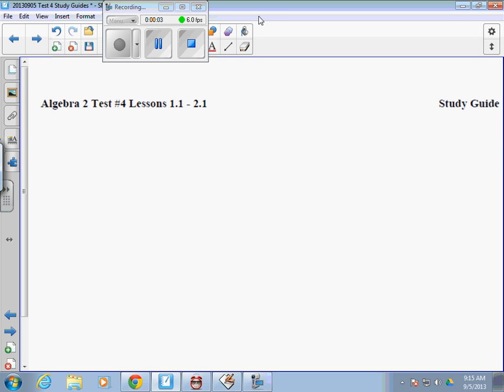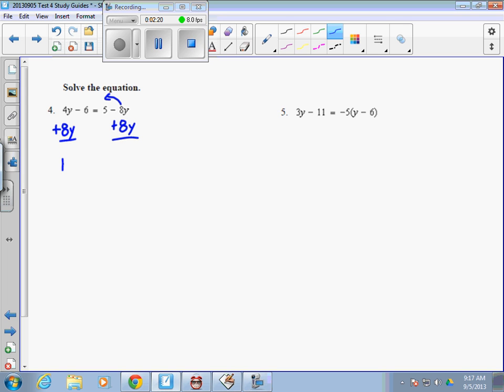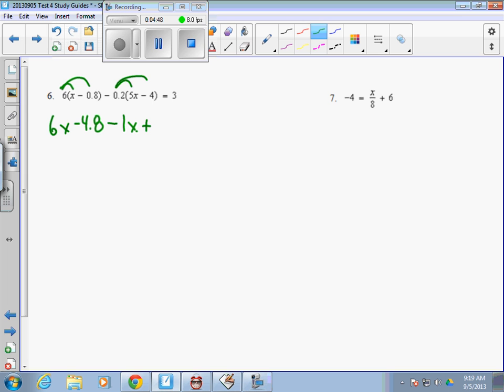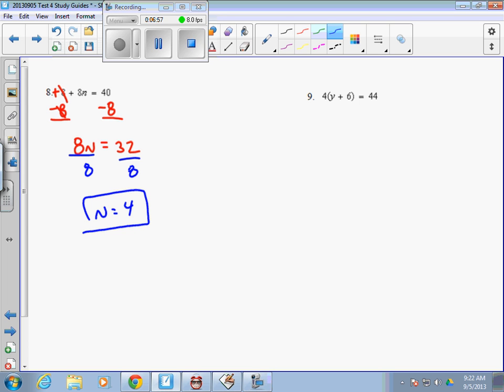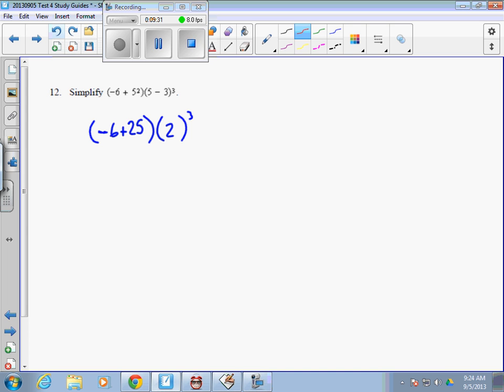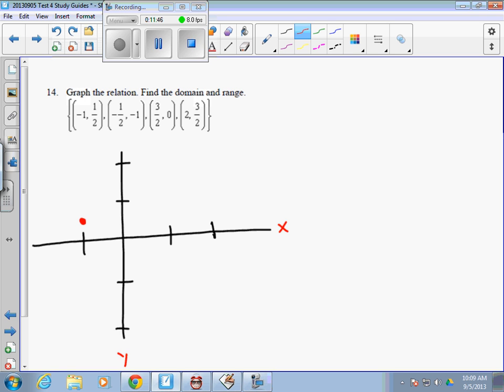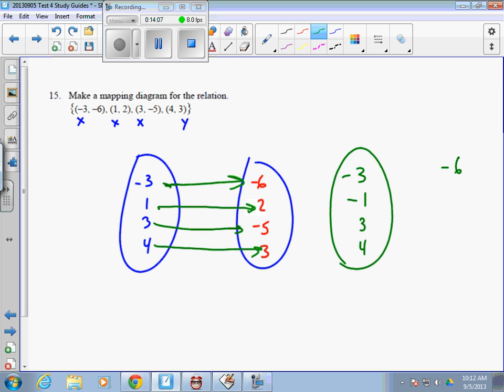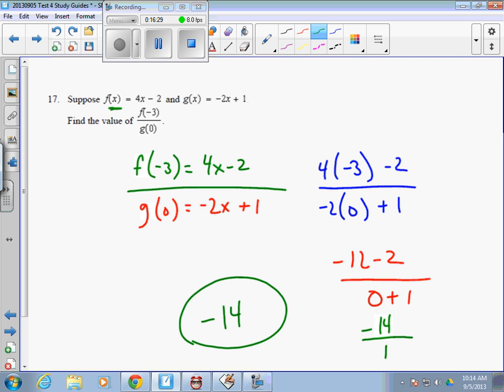Alg 2 Test 4 Sec 1.1 - 2.1 Study Guide part 1